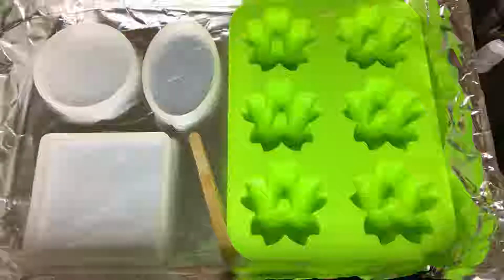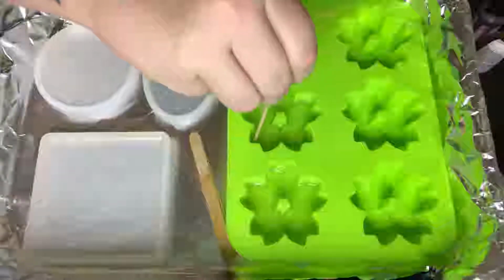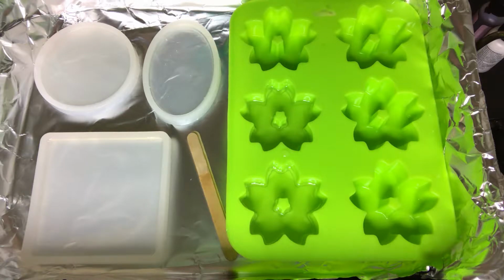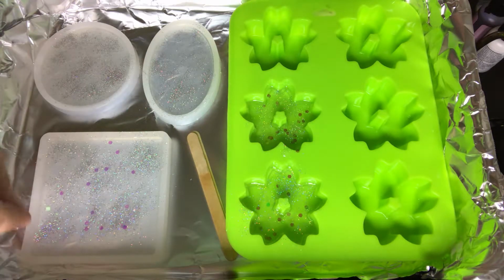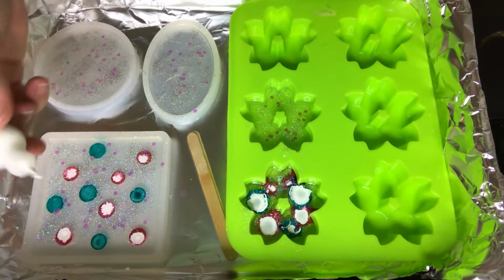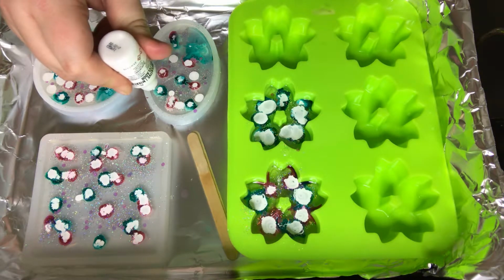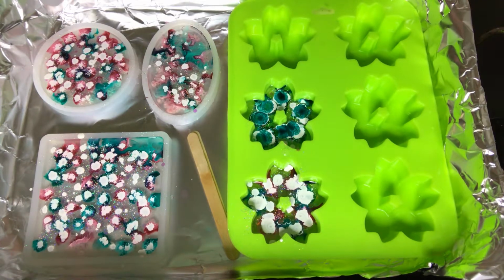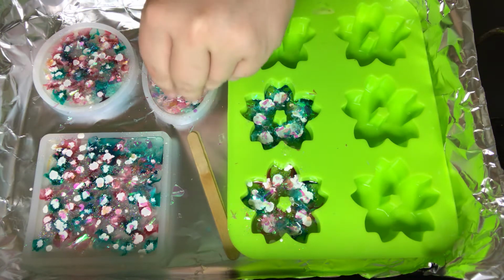Update! 6/14/2018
lizzystinytreasures
myfriendlizzy
stylist.at.the.bullseye